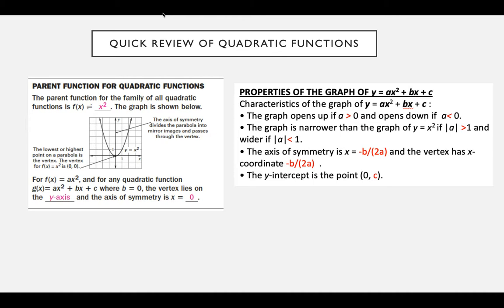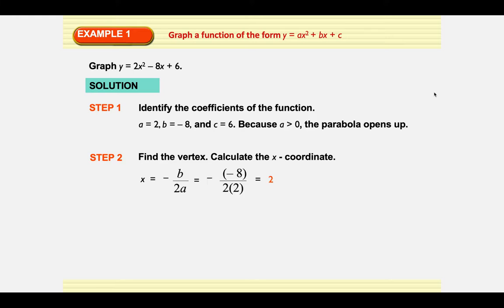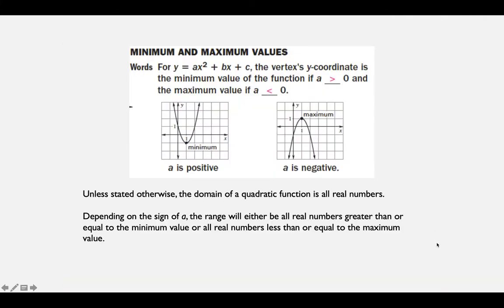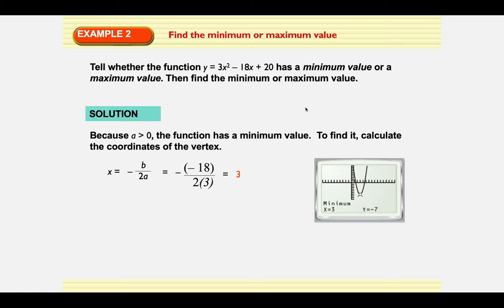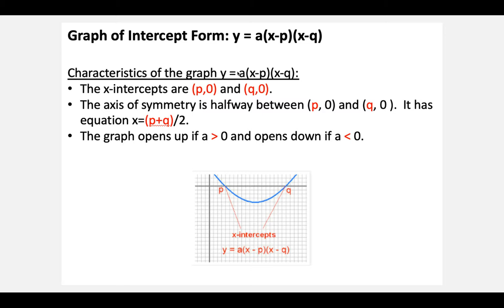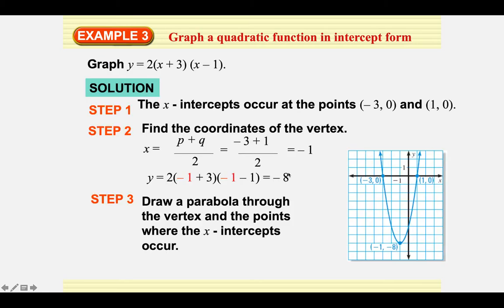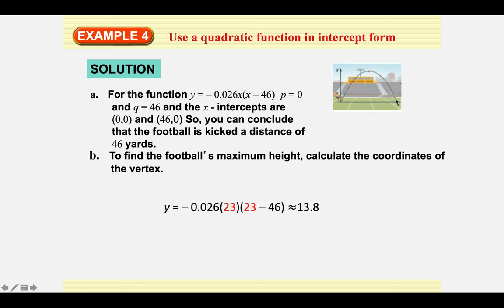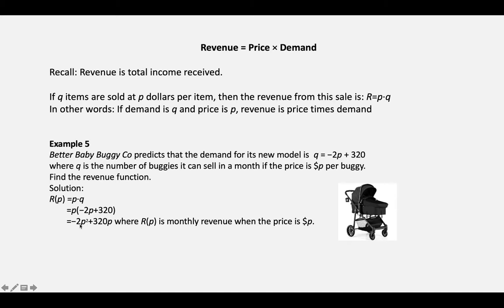BC 1.4 Quadratics 2021